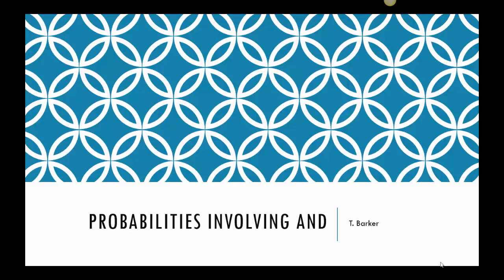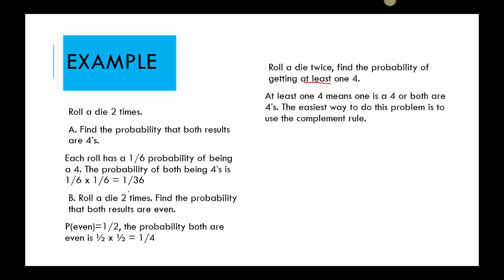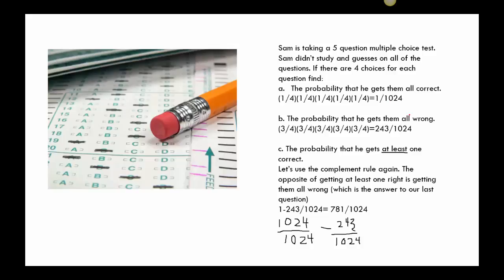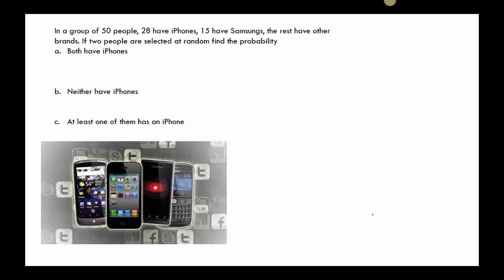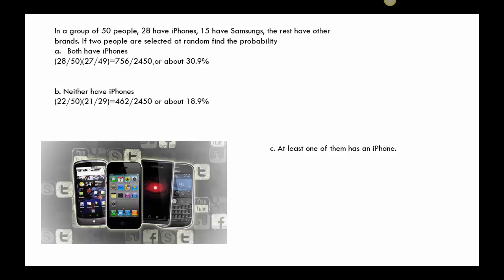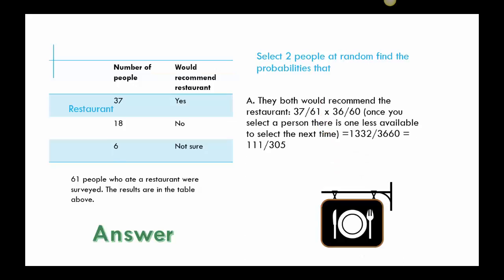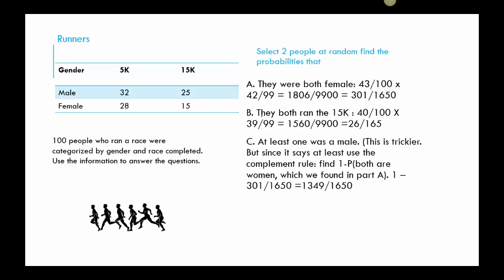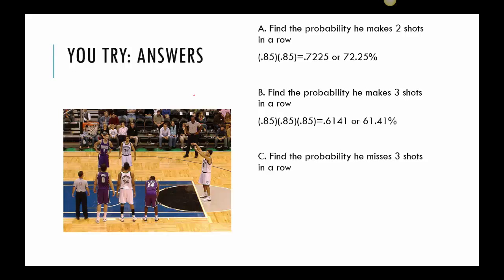probabilities involving and, independent events (older version)